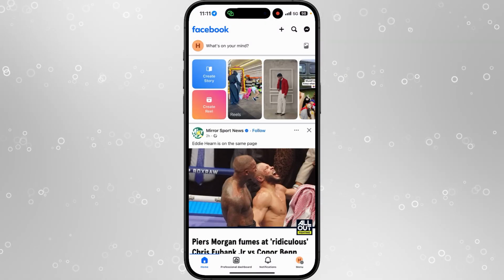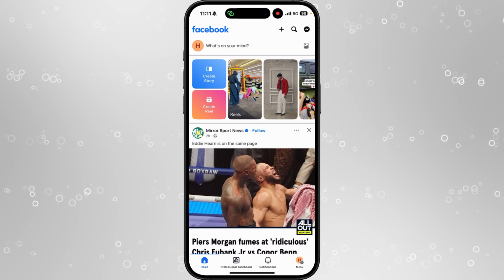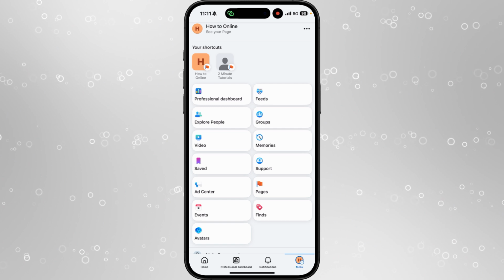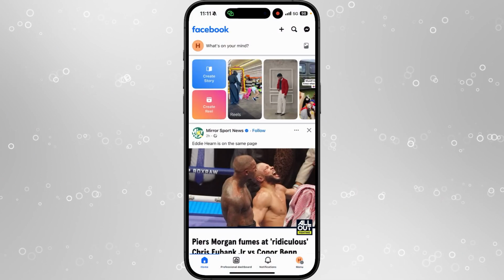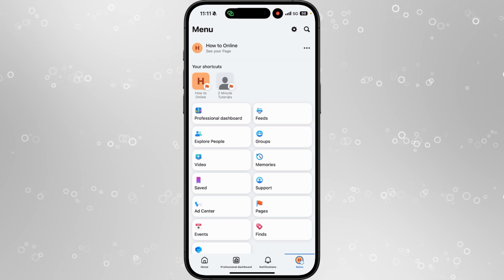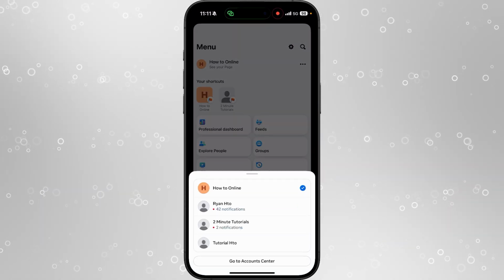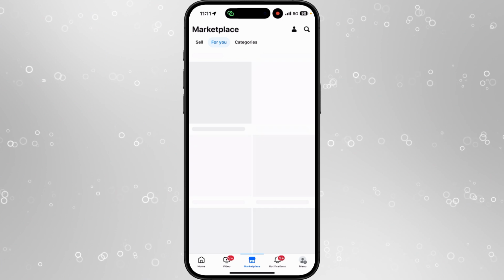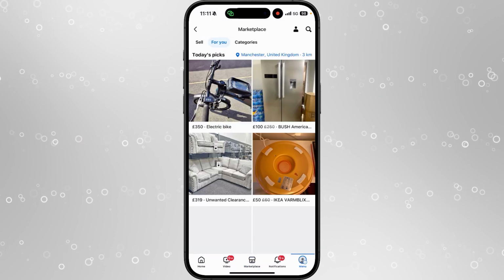How to Fix Facebook Marketplace Not Showing | Marketplace Missing From Account